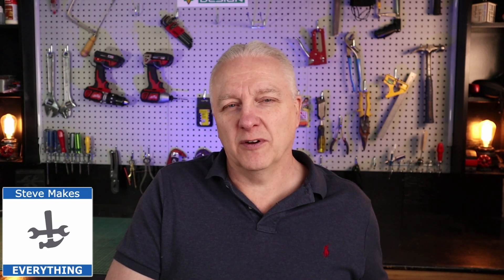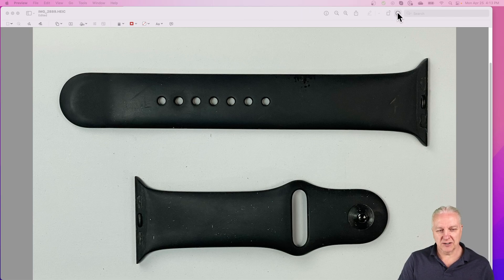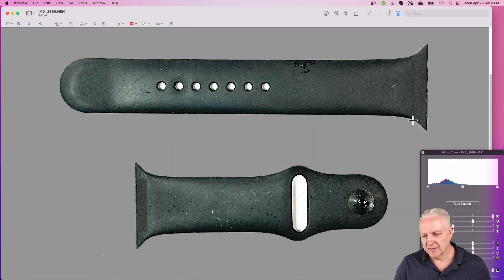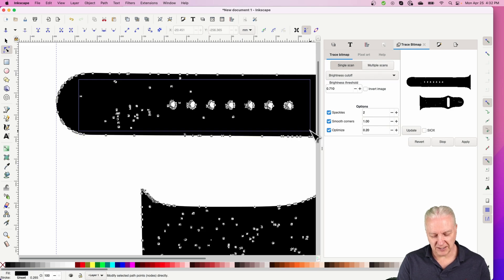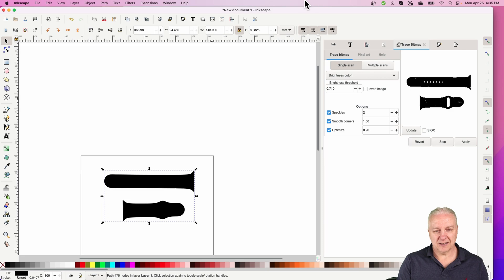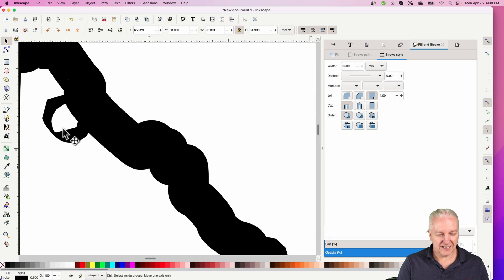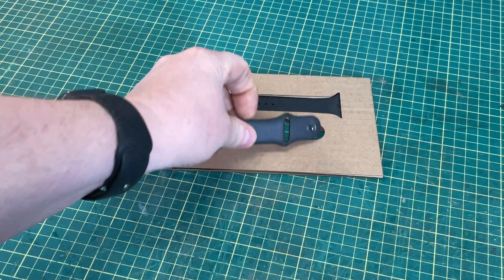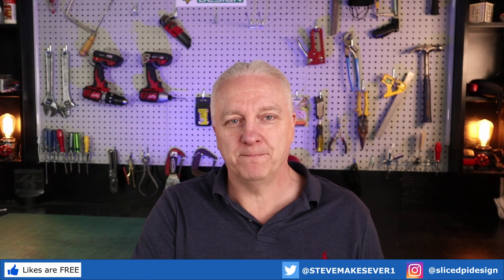Hacking Designs - Create Designs from Existing Objects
Hacking designs is a simple way to create a design from an existing objects that was potentially designed by someone else.  In this video I will start from a physical item like a watchband for a smart watch and reverse engineer it into a design file and you can create a jig for engraving patterns into after-market bands.  The goal is to provide some visual guidance so you can take virtually anything from the physical work and turn it into a digital design that you can then laser cut or engrave, or to create jigs so you can engrave on other items of this type.

Understanding the basically concepts here will allow you to accelerate your workflow for engraving on any items you might buy in bulk to sell in your business.

Watchband (Apple)

►►►►  VIDEO CONTENTS
0:00 Introduction
1:39 Capture a Photo
2:15 Photo cleaning
5:12 Converting to a design file
12:30 Laser cutting
13:08 Testing the design
13.28 Final tips and thoughts